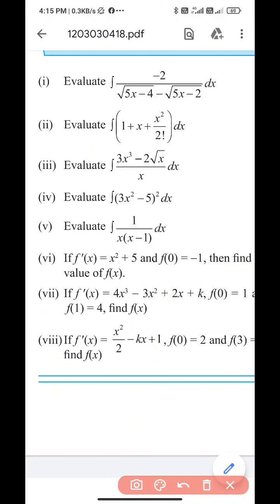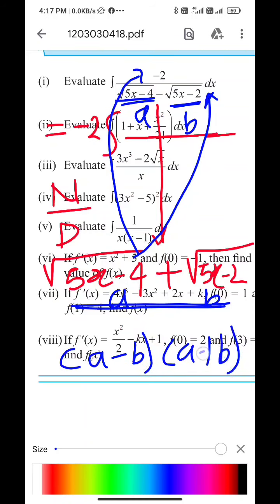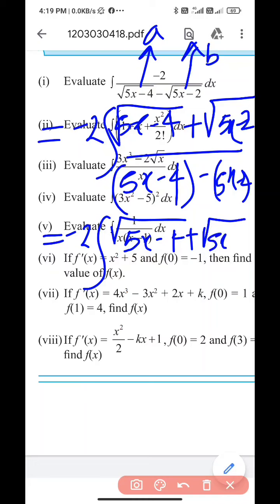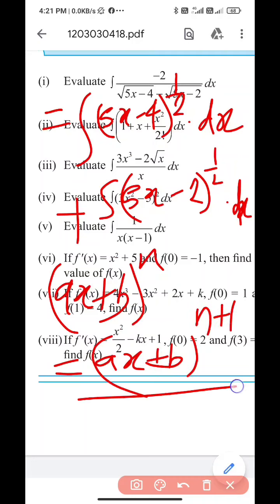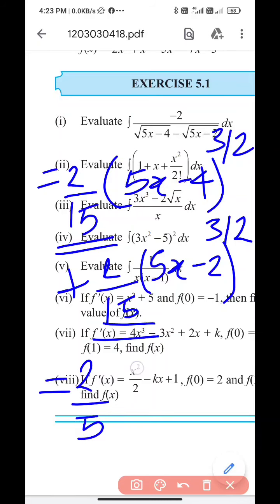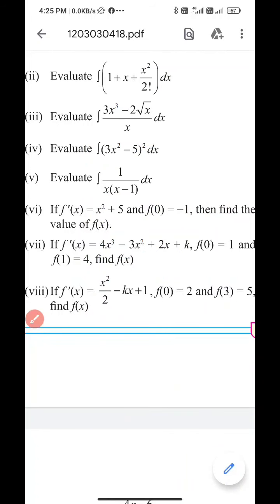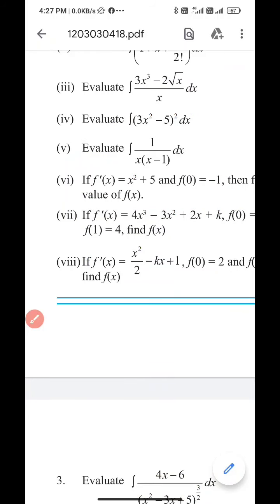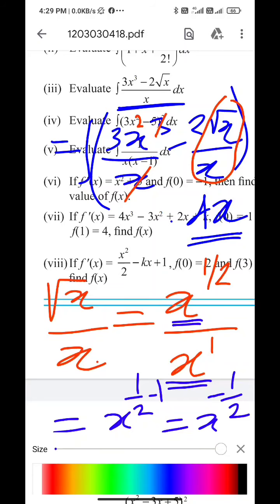Integration 5.1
These video covers unsolved examples for 12th Maharashtra board commerce.This is a crash course exam centric video.